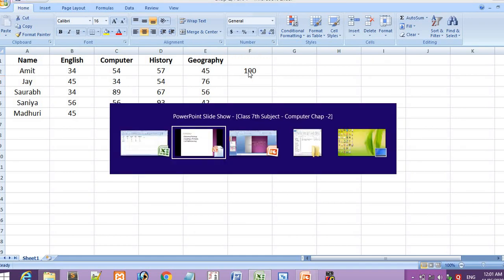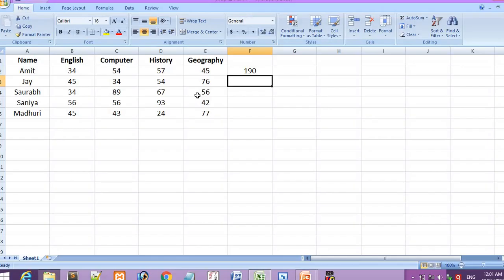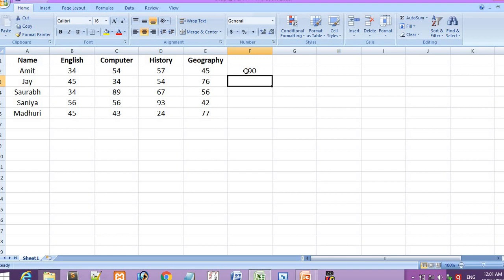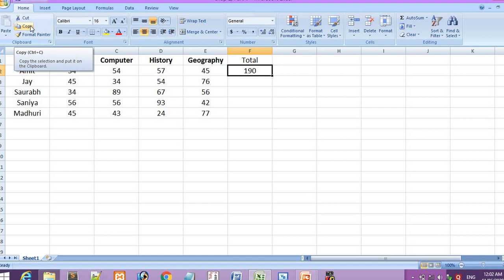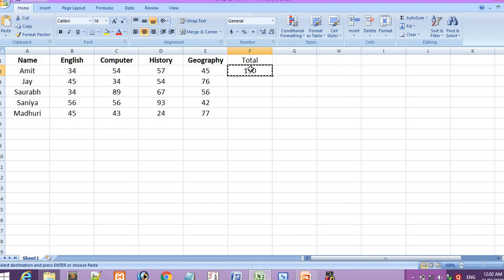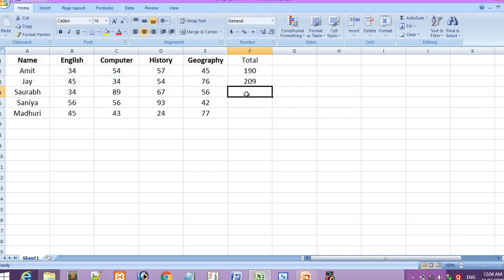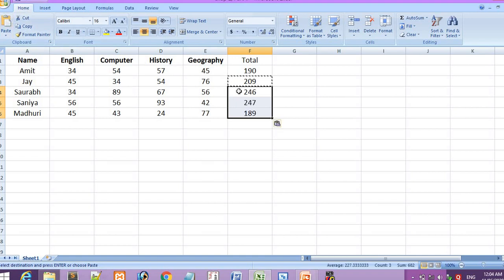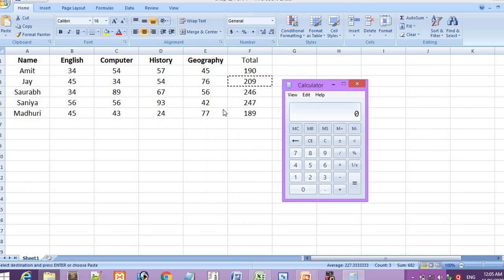Cbse Class - 7th, Subject - Computer, Chapter No 2 - Formulae & Functions in Ms-Excel, Part 2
Copying a Formula with Practical.